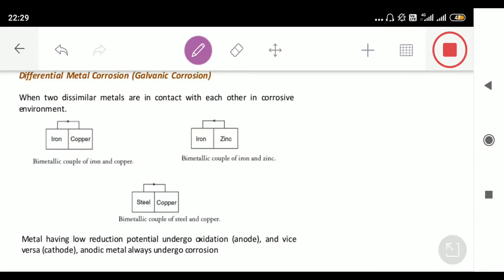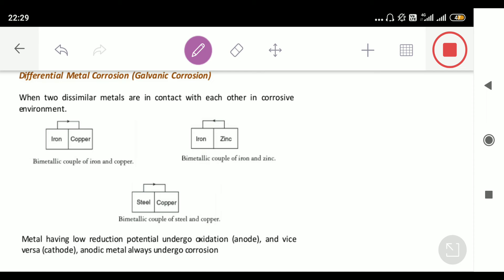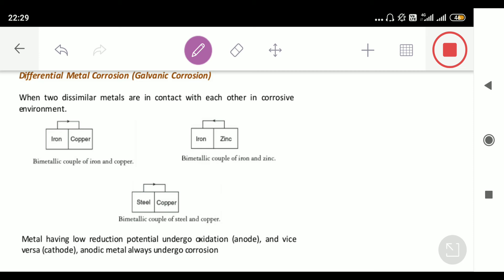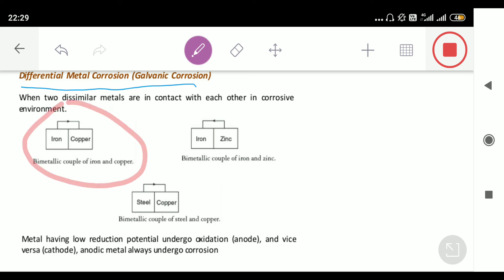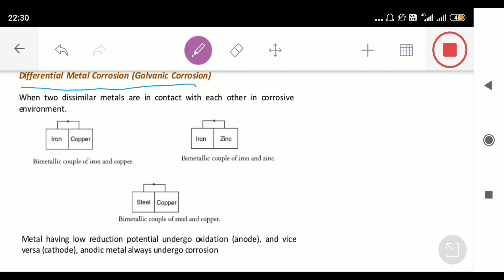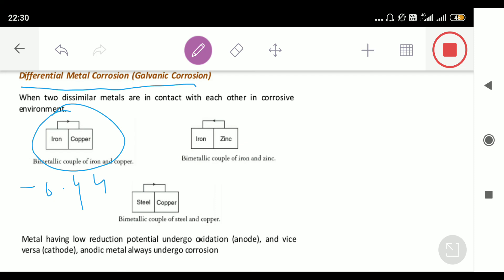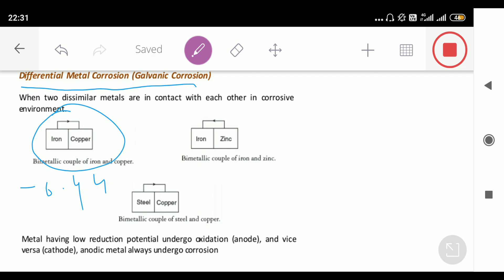Differential Metal Corrosion